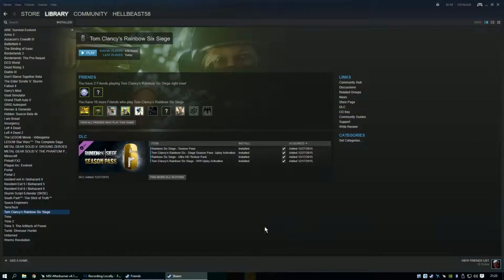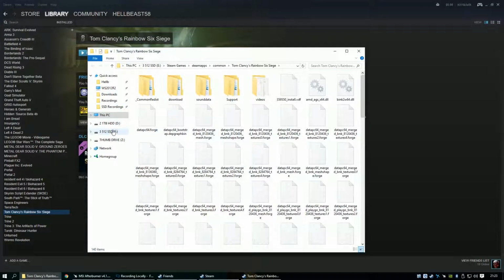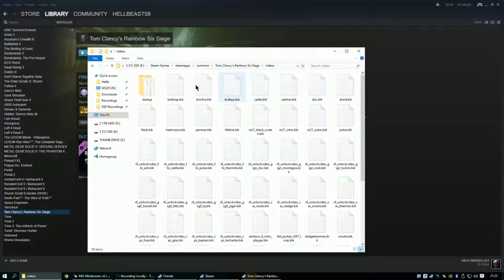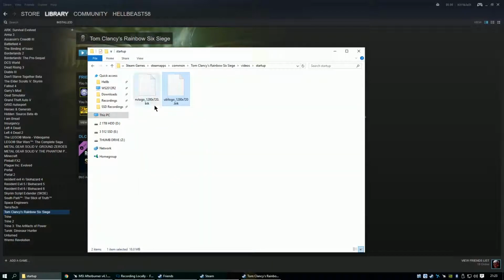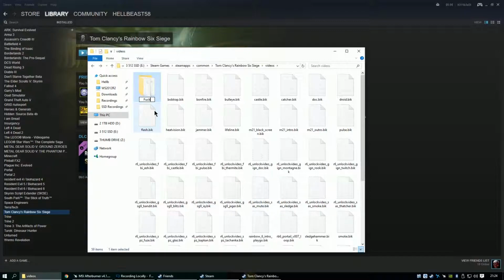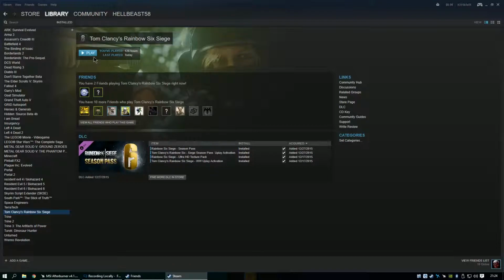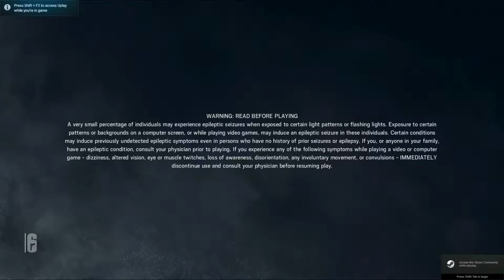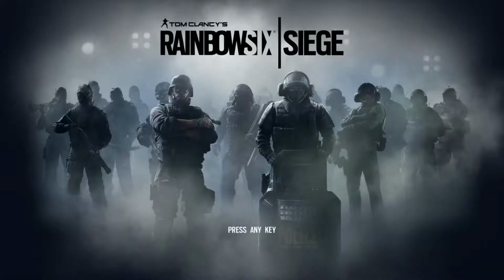Rainbow Six: Siege | How to Remove/Skip Intro Videos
How to fix/remove the intro videos from Rainbow Six: Siege

This saves about 15 - 20 seconds of initial loading, if my timing was correct, this is great if the game crashes, gets stuck on syncronizing data, or just dies out on you, mostly needed for playing with friends instead of solo, but still usefull.

1. Navigate to the games install location - video shows how to do it the easiest way
2. navigate into the "videos" folder
3. rename the startup folder to whatever you want, you can delete them, but just in case you want them back, just rename it.
4. play the game, your done